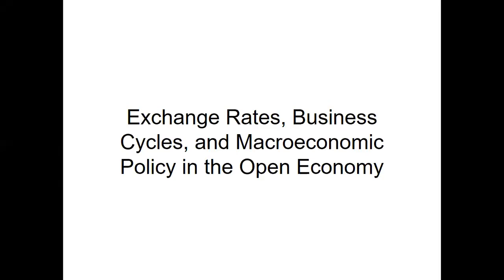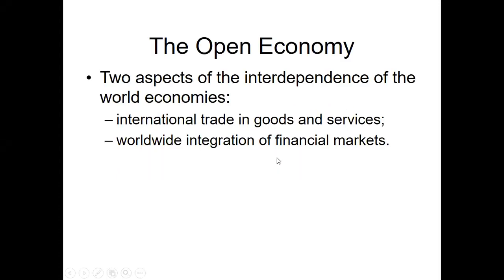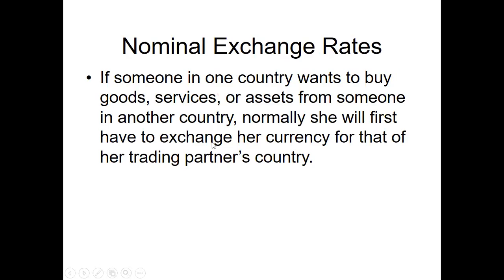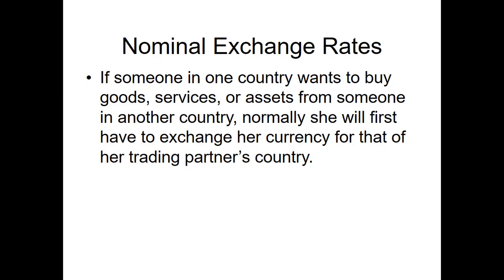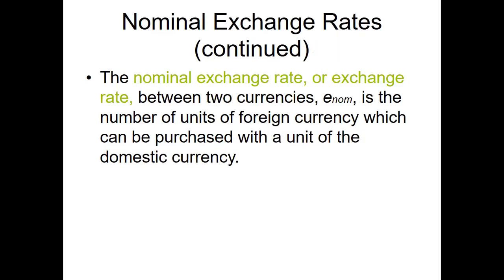Exchange Rates, Business Cycles, and Macroeconomic Policy in the Open Economy Part 1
This is our discussions in the simplest way possible about Exchange Rates, Business Cycles, and Macroeconomic Policy in the Open Economy Part 1.

Hopefully you will learn from this session. Thanks.

Don't forget to subscribe to the channel, like the video, share this video to your friends and everyone who has appreciation for accounting and place your suggestions in the comments section.